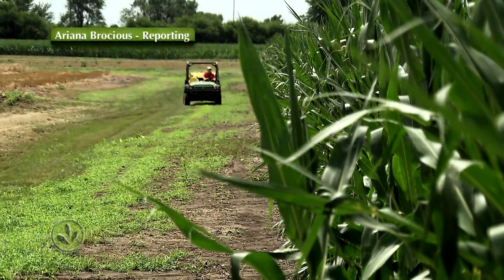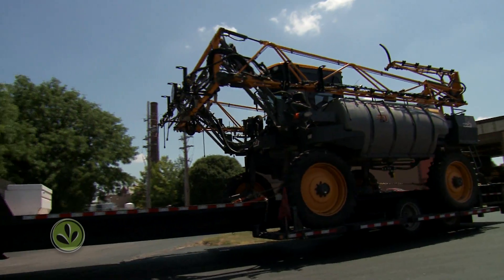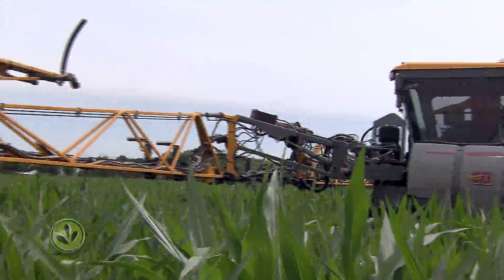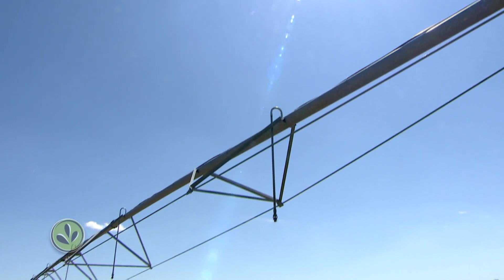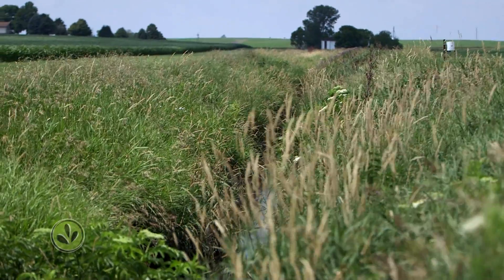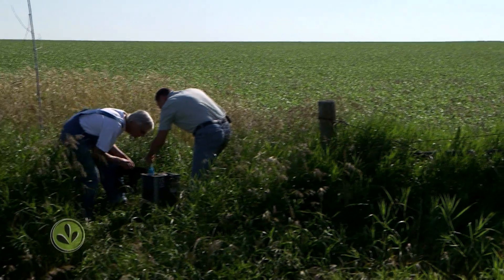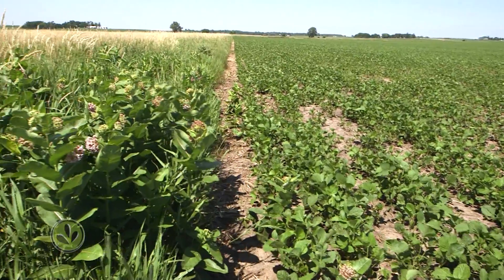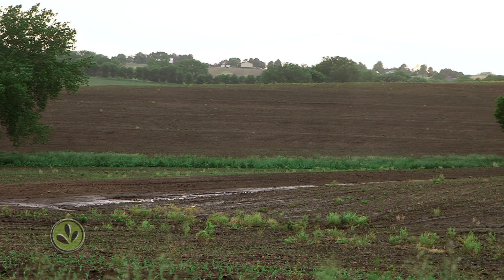What Farmers are Doing to Keep Water Clean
Fertilizers and Pesticides are huge contaminants that end up in our waterways.  Farmers are aware of it and many of them are working to find the best solutions to keep chemicals on their fields and out of water.